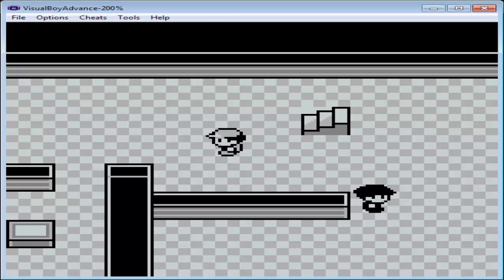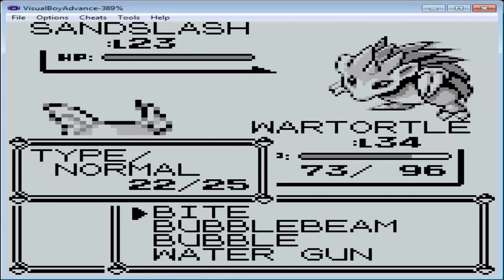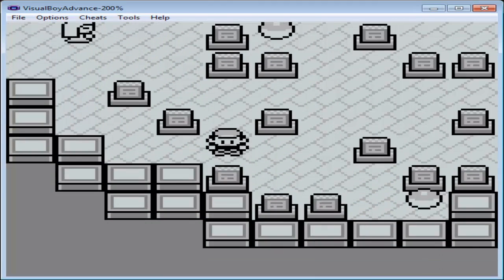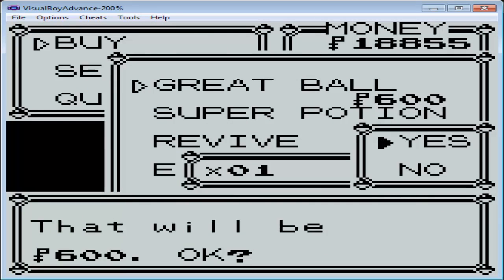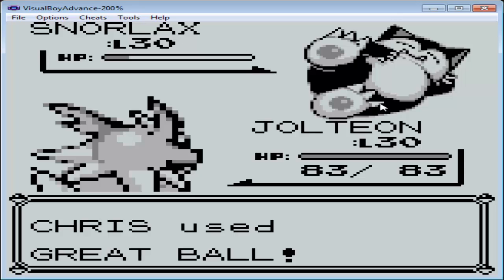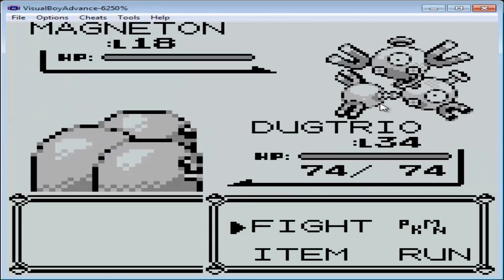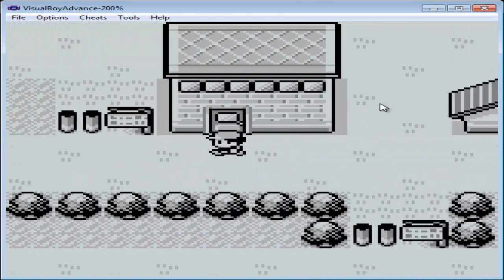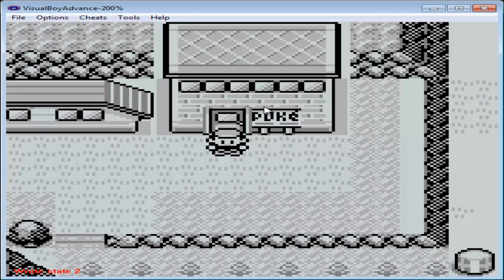POKEMON (Race to the Elite Four) Episode 4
Pokemon Blue Version. Copyright Nintendo.